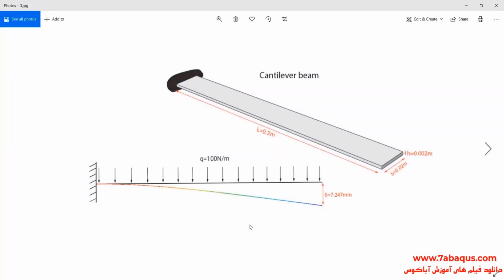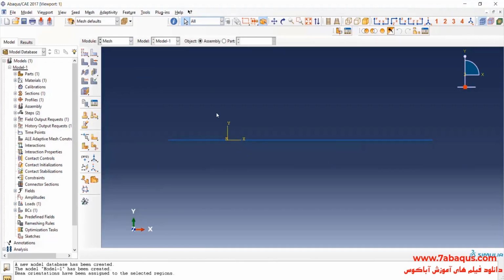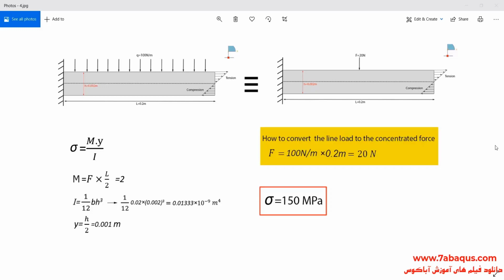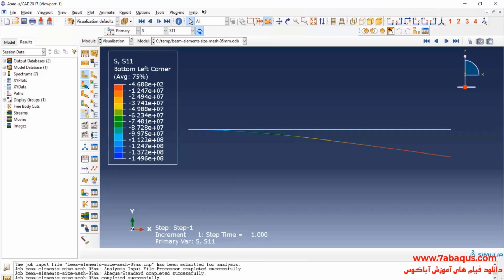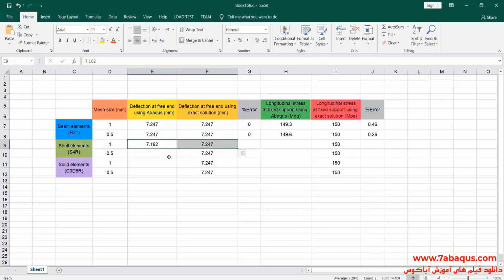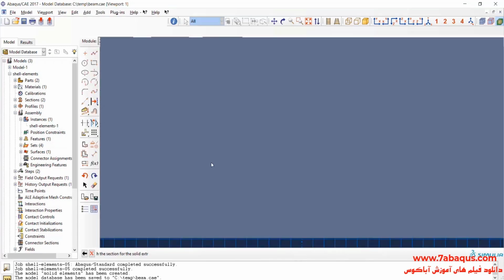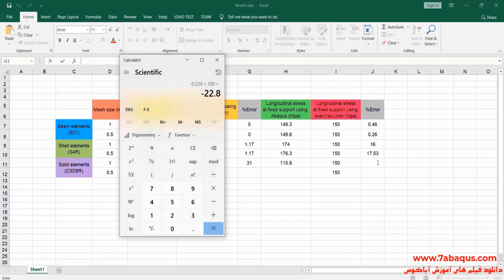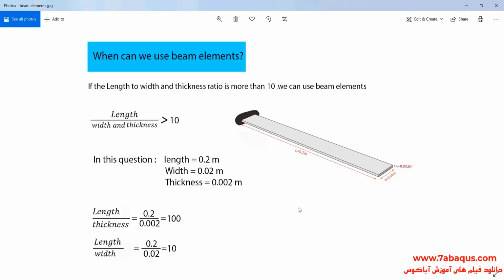In Abaqus software, does the type of element affect the results? (Solid VS Shell VS Beam elements)